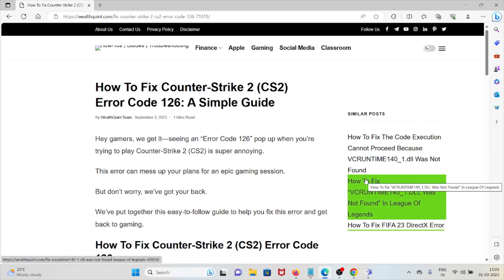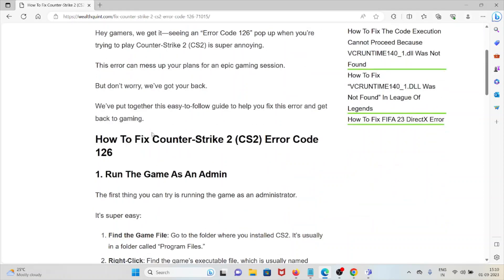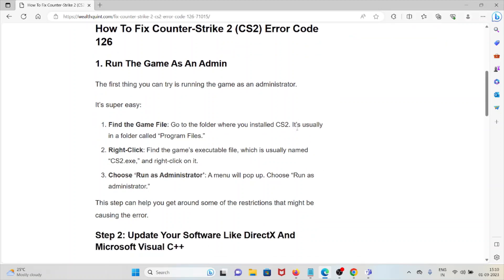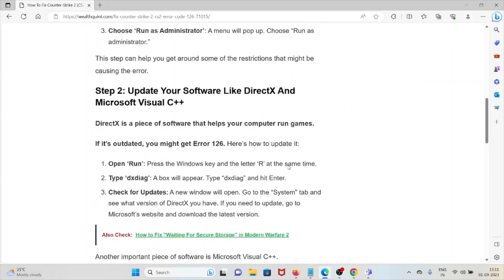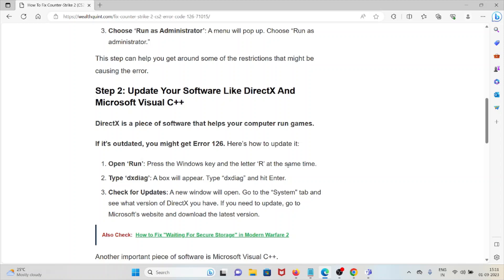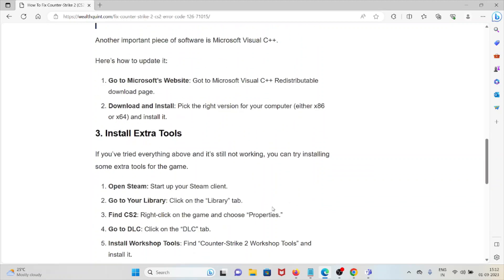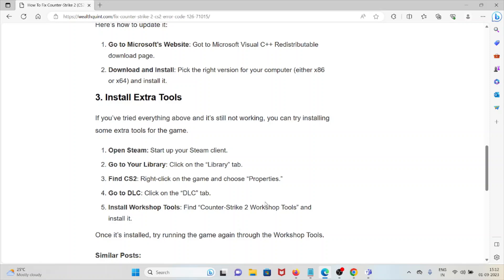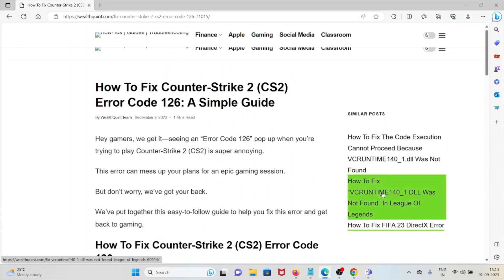How To Fix Counter Strike 2 CS2 Error Code 126 A Simple Guide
Hey gamers, we get it—seeing an “Error Code 126” pop up when you’re trying to play Counter-Strike 2 (CS2) is super annoying.This error can mess up your plans for an epic gaming session.
But don’t worry, we’ve got your back.We’ve put together this easy-to-follow guide to help you fix this error and get back to gaming.

0:00 Introduction
0:35 Solution 1: Run The Game As An Admin
1:15 Solution 2: Update Your Software Like DirectX And Microsoft Visual C++
2:28 Solution 3: Install Extra Tools